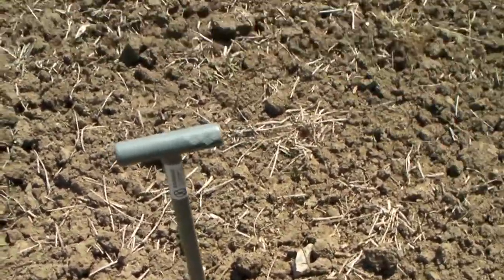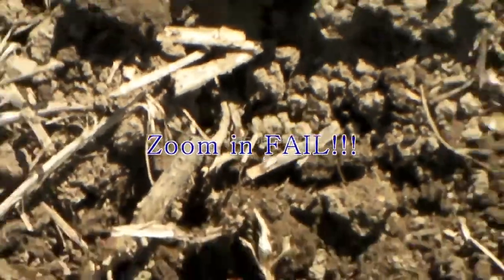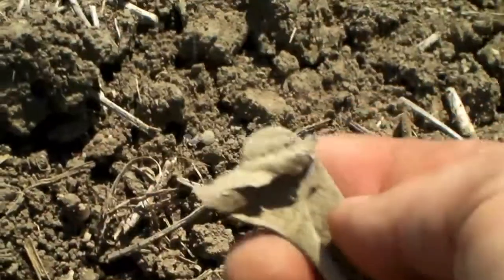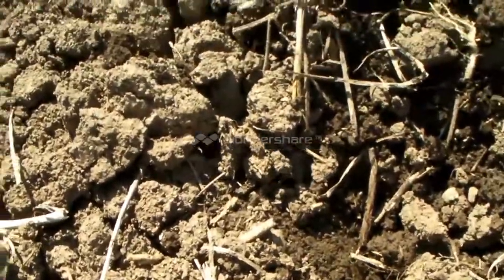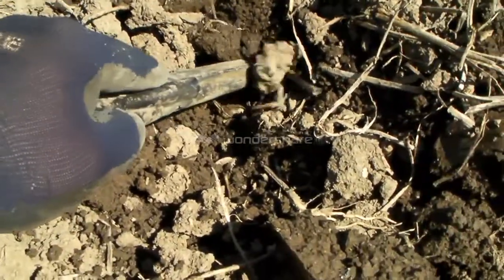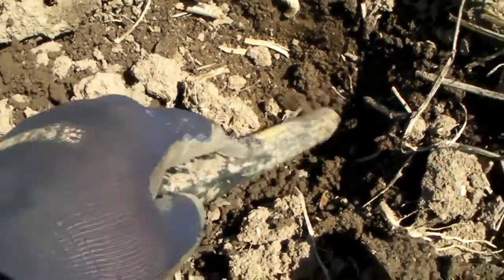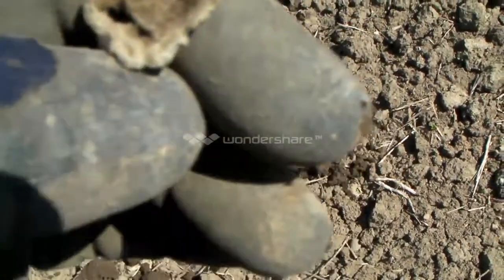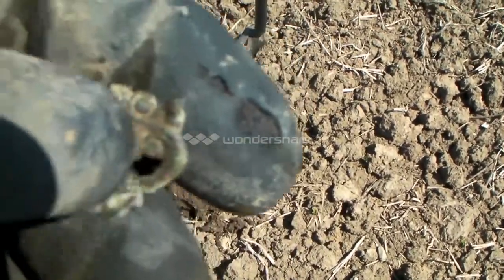At Pro at the old farm site PT2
Old farm site ive been hitting after work.  No coins yet but tons of relics.